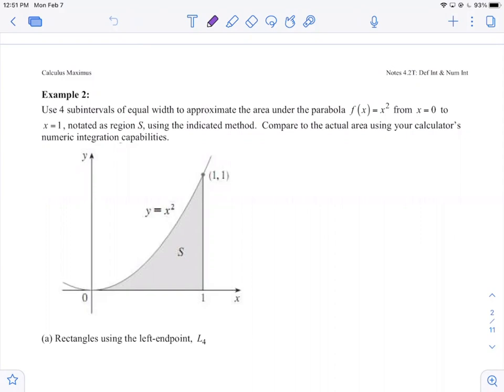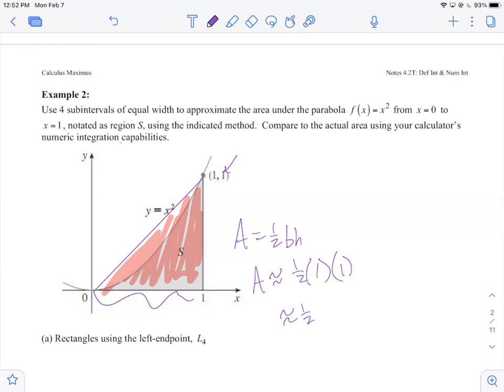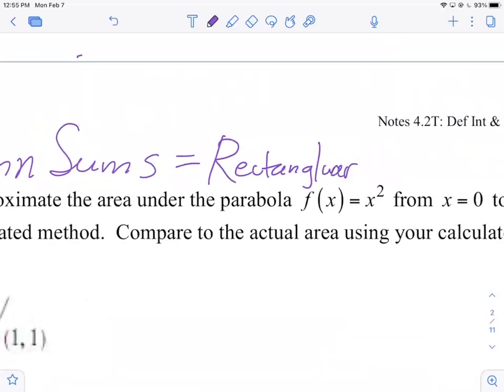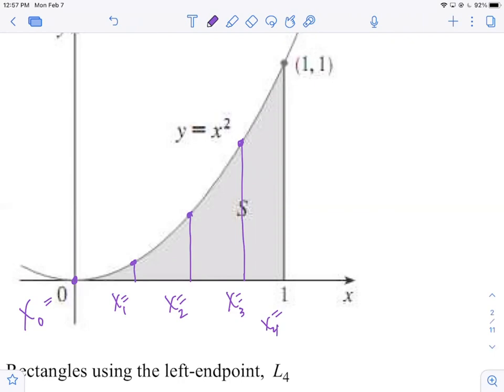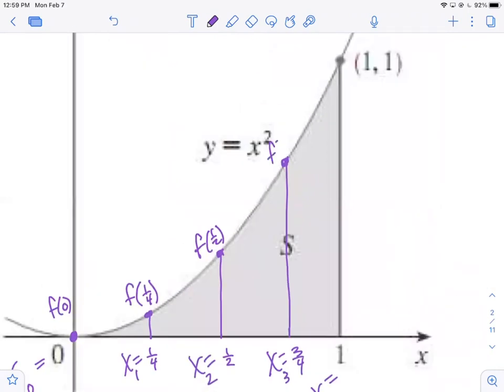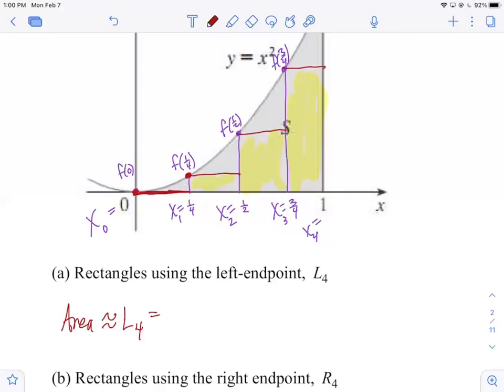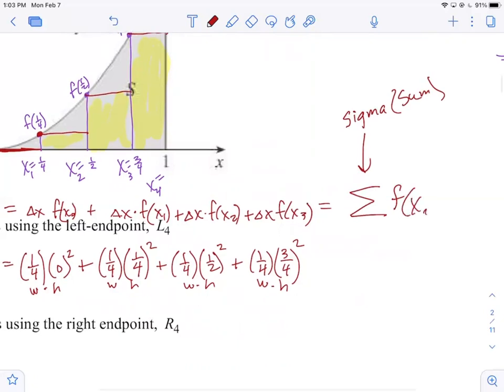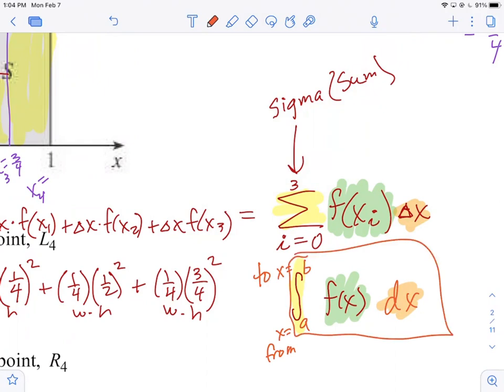BC 4.2 Ex 02a